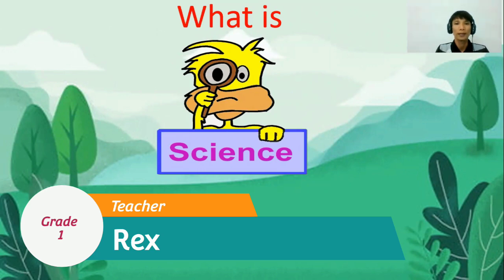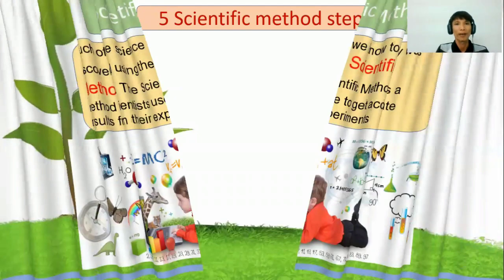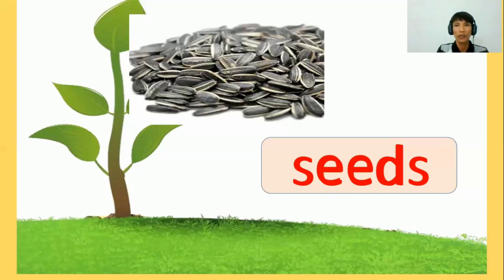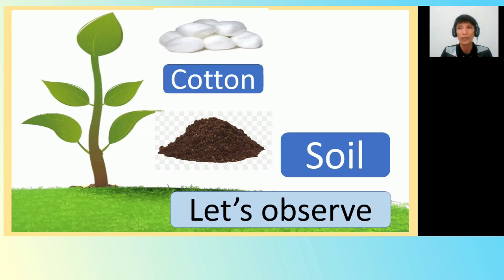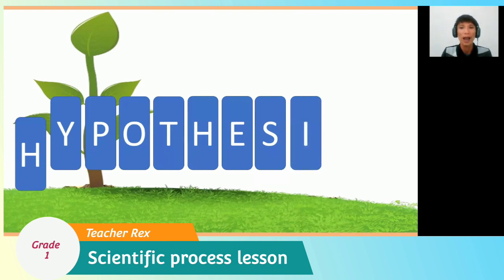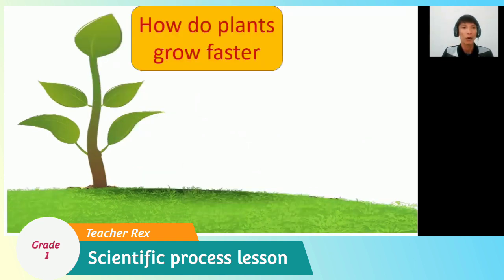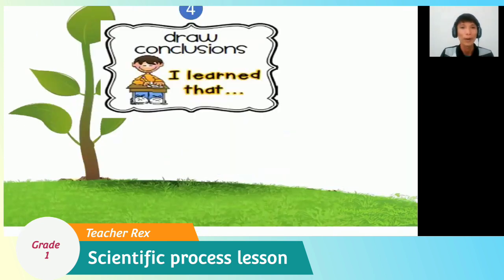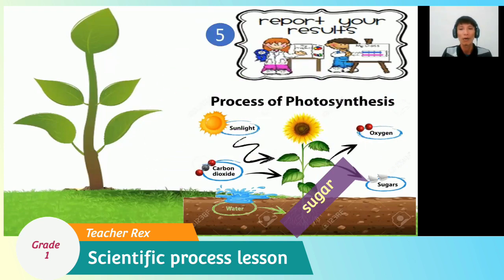online teaching for grade 1